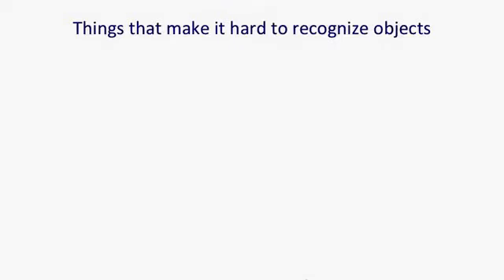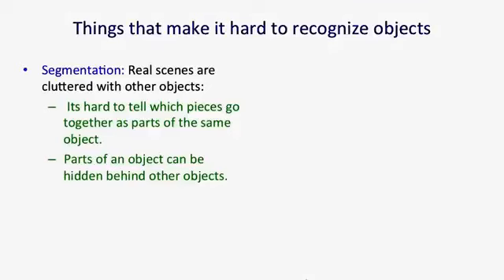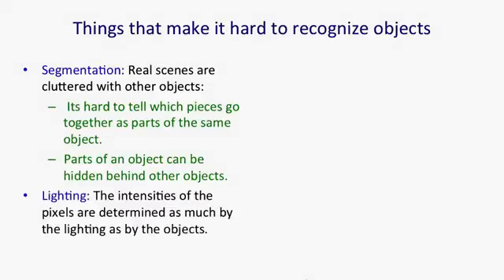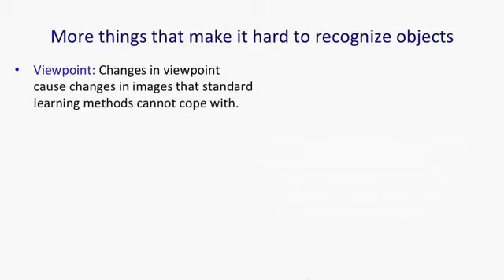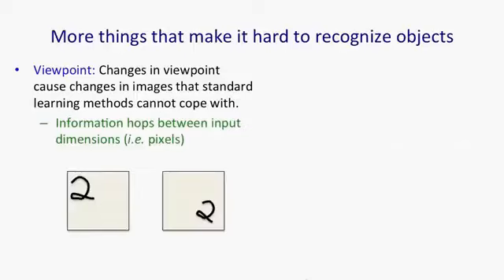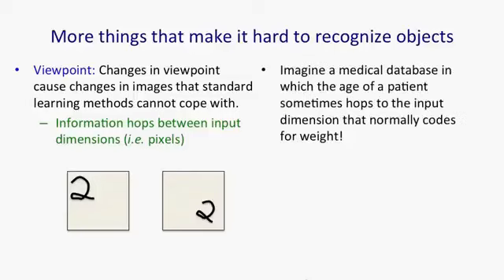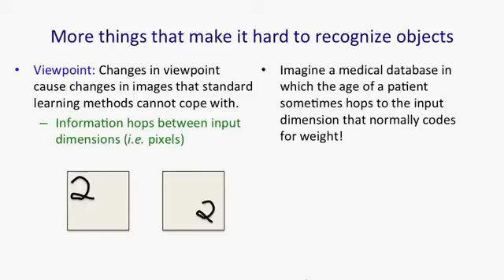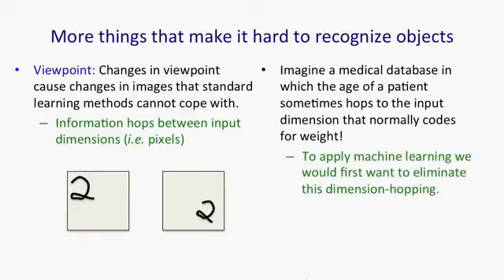Lecture 5.1 — Why object recognition is difficult